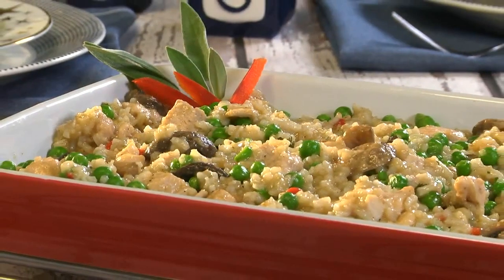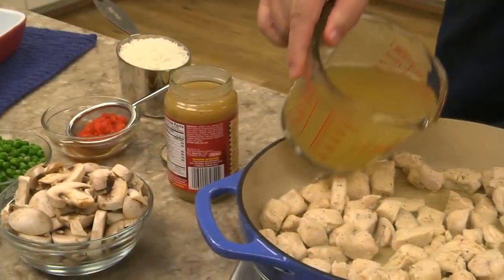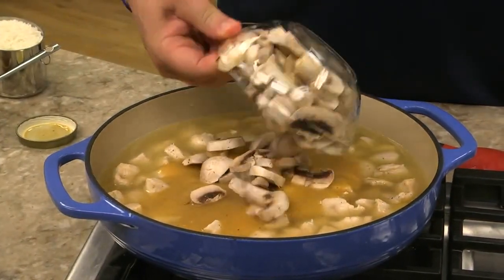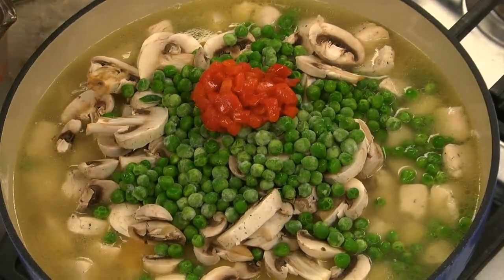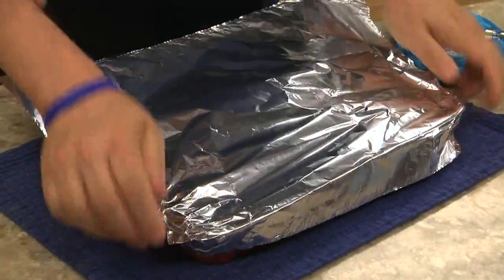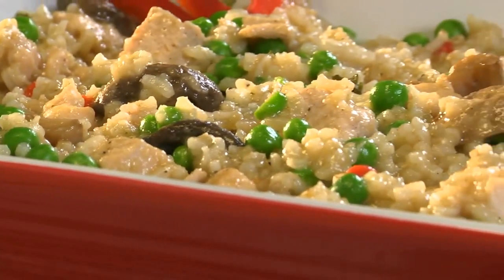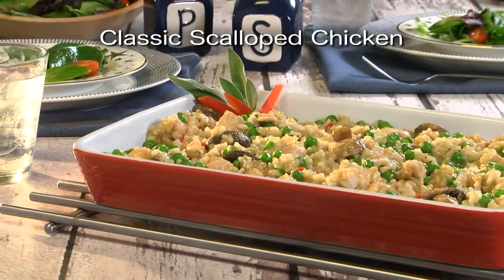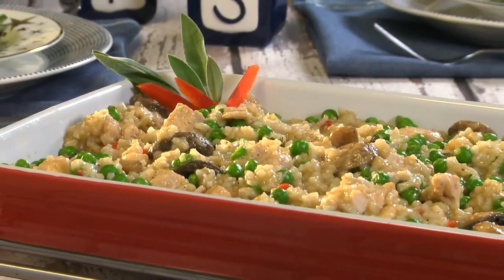Classic Scalloped Chicken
We've got good news! You can stop worrying about what you're having for dinner tonight, because this Classic Scalloped Chicken is the best thing on the menu. There's no need to get jittery because this easy casserole recipe is ready in no time, and totally willing to be a part of your weeknight dinner plans. Get ready for something hot and delicious everyone will love!